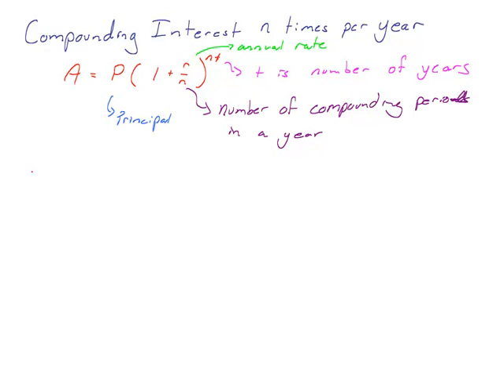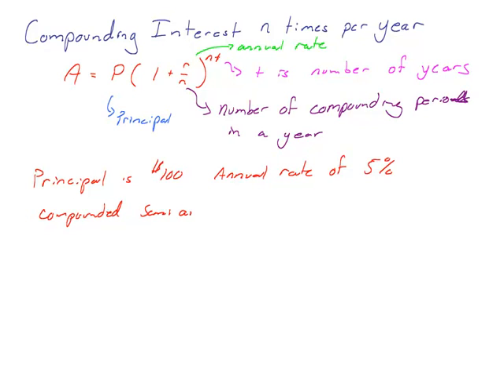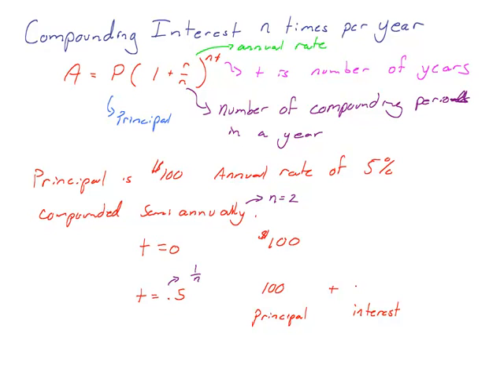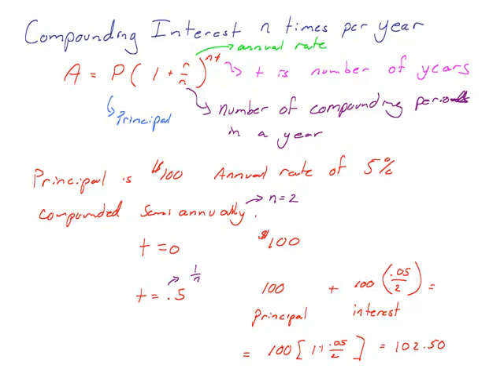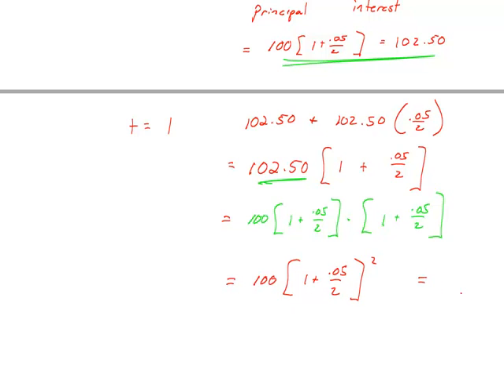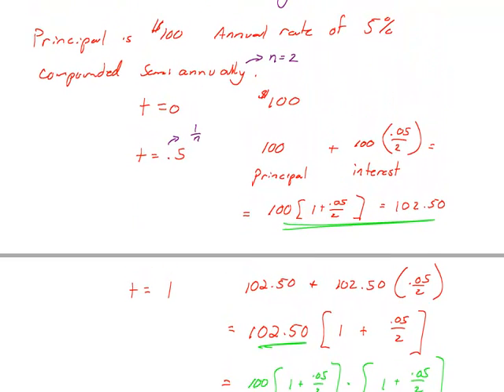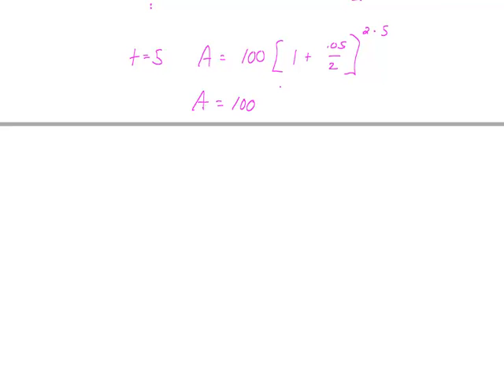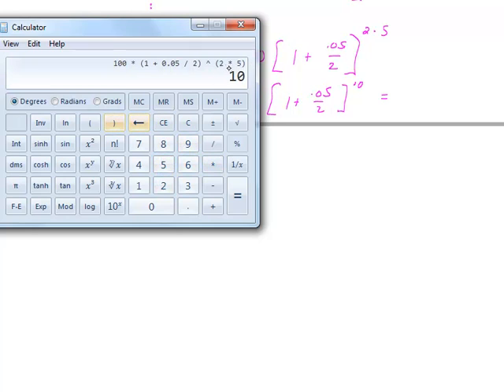Compound Interest (SemiAnnually) Introduction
This video is to help illustrate where the formula for compounding n times per a year comes from.